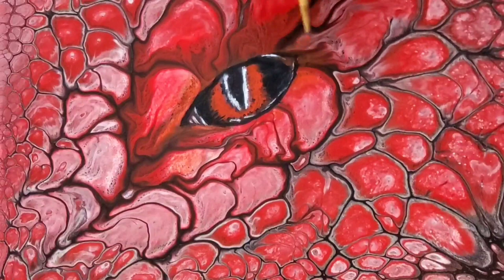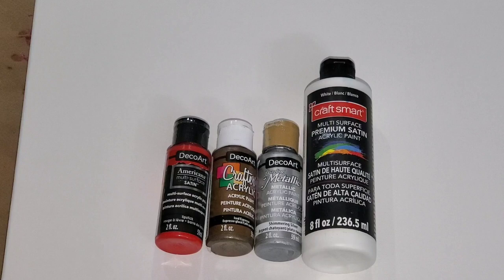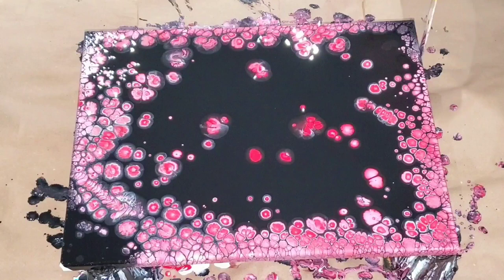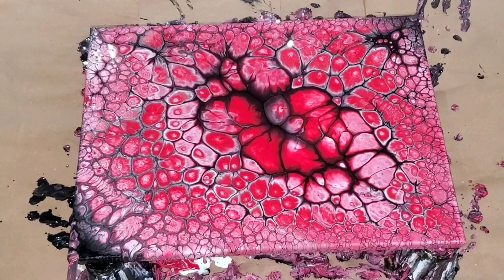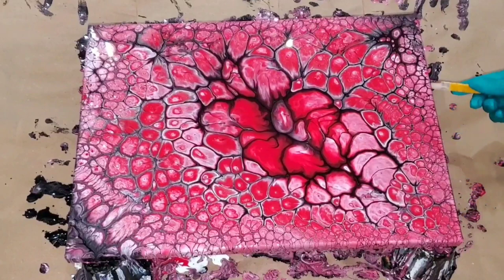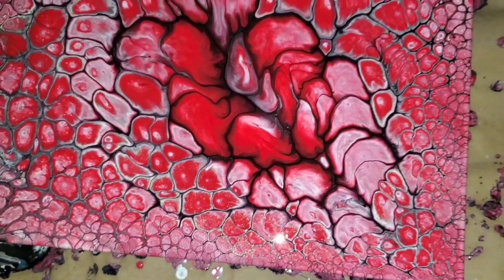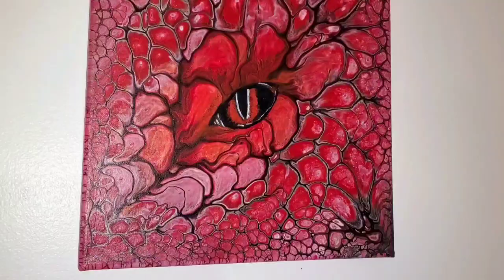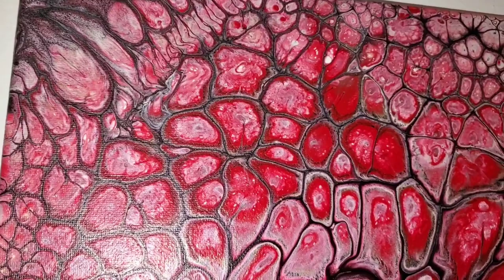'Dragon Eye' Acrylic Pouring Paint~Pearl Cell Puddle Pour Dump and Swirl Technique ~ Fluid Art 135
Acrylic Pour Painting is very therapeutic and fun. Tonight video is an Acrylic Pour with Satin Enamel. Easy Acrylic Pour Painting for beginners. Satisfying Acrylic Pouring. A fluid art abstract painting.

cloud pour, cloud over Pearl flip cup, puddle pour, pearl pour, pearl cells, decoart satin enamel, satin enamel, tree ring pour, cloud pour painting, bloom technique acrylic pour recipe, bold and beautiful, intuitive abstract art, bloom technique recipe, pouring in harmony, bloom technique tutorial
pouring for beginners, acrylicpaintingwithsatinenamel acrylicpouringtutorial, acrylicpourpainting, fluid acrylics, paint
There  are  various techniques in this world of fluid Abstract Art and I can't wait to try them all. Stay creative and welcome to the world of fluid art.

Items used
12 × 16 canvas
torch

Paint Used
Flip cup/Puddle Pour Black Artist's loft flow acrylic
DecoArt Crafter's Espresso, DecoArt Americana Satin Red
DecoArt Metallic Silver
Craft Smart Premium Satin White

I mix these colours approximately 1:1 Artist's loft pouring medium, a drizzle of Wagner latex paint conditioner, a bit of zinsser latex extender, a drizzle of liquitex pouring medium adding water to get right consistency